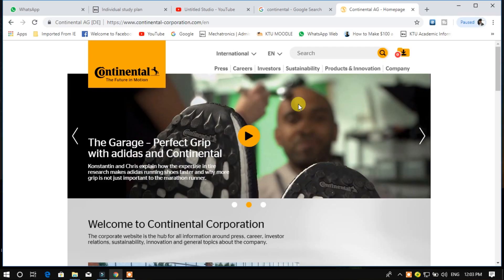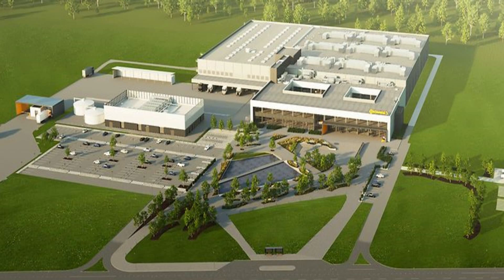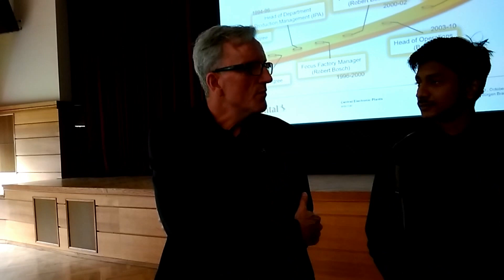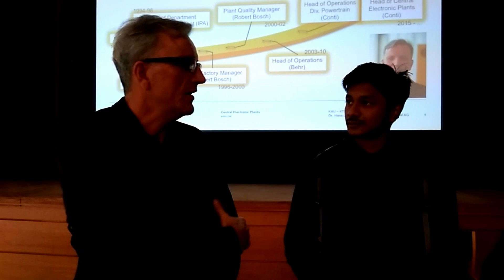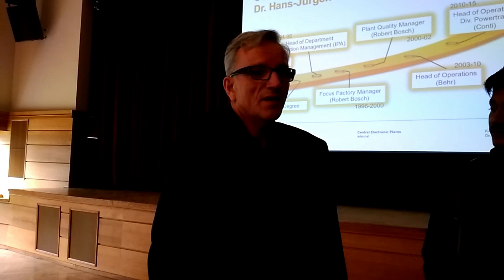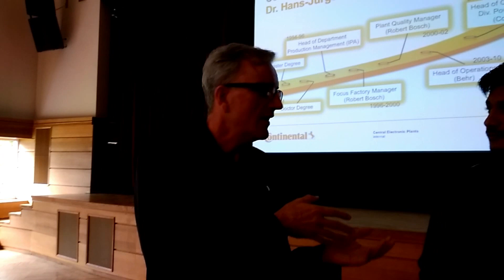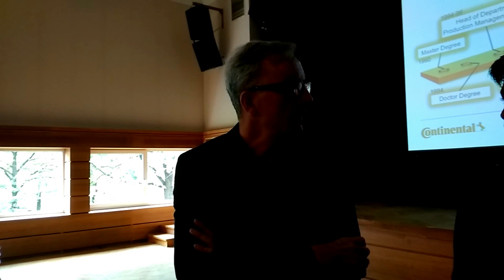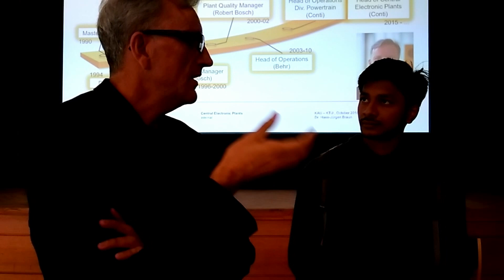Interview with the Continental's Executive Board & Head of Central Electronic Plants | Vlog - 4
On 2 October 2018, Continental Lithuania Team arranged a meeting with Kaunas University Of Technology. In which they were discussing on their new upcoming Manufacturing plan in Lithuania. I discussed  about the internship possibilities and about their manufacturing unit.

Link to the Internship portal

Thesis assignments at Continental work in much the same way as an internship. Please apply via our job portal, and you will also find a list of potential locations on the application portal.

About Continental :
Continental AG, commonly known as Continental, is a leading German automotive manufacturing company specializing in, brake systems, interior electronics, automotive safety, power train and chassis components, tachographs, tires and other parts for the automotive and transportation industries. Continental is based in Hanover, Lower Saxony, Germany. Continental is the world's fourth-largest tire manufacturer.